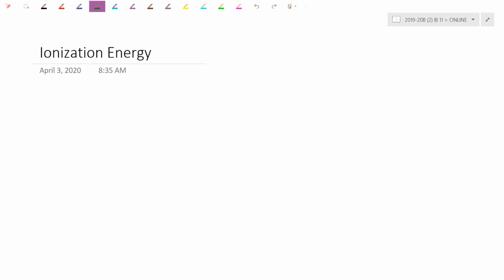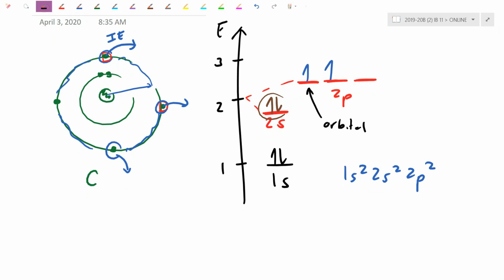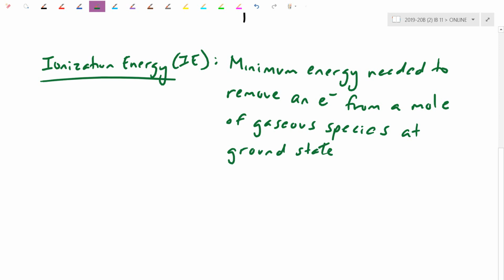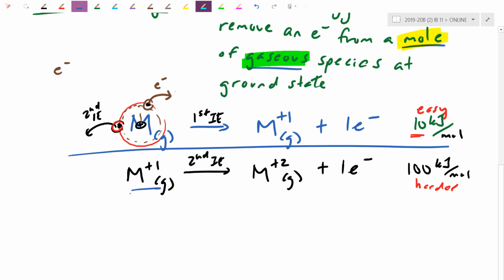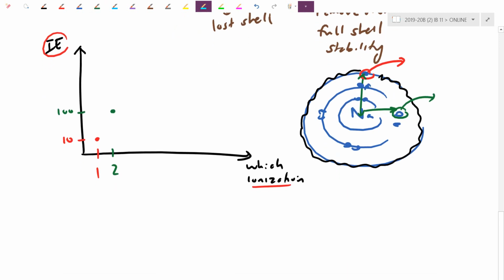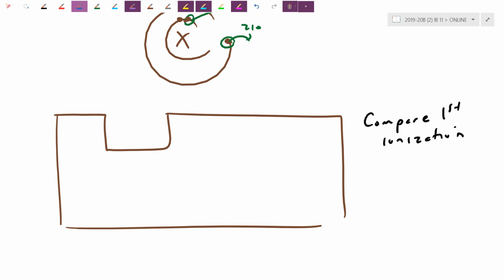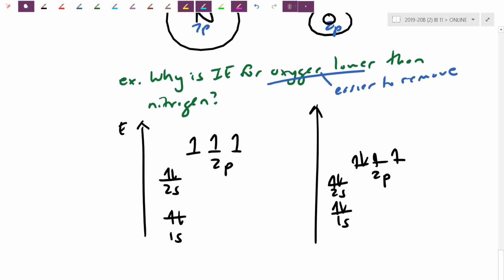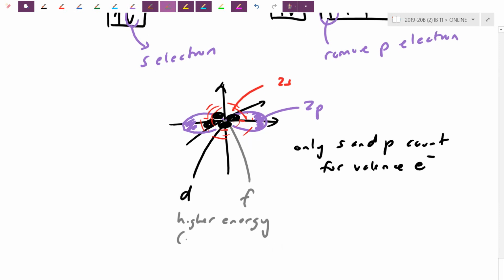IB 11 - (6) Ionization Energy